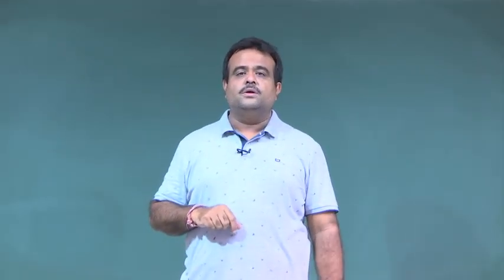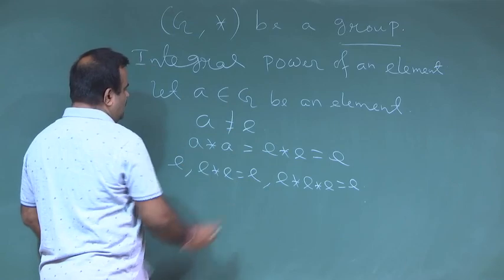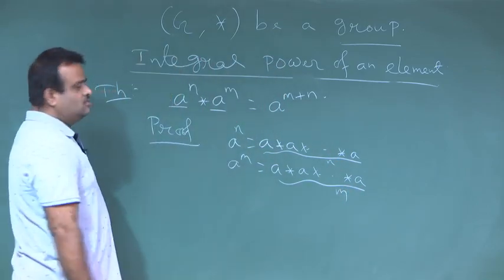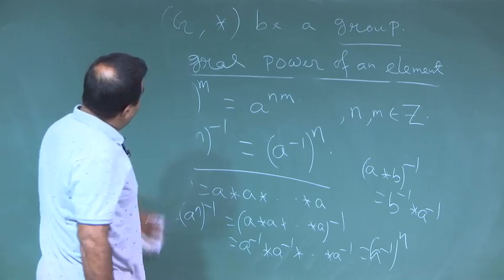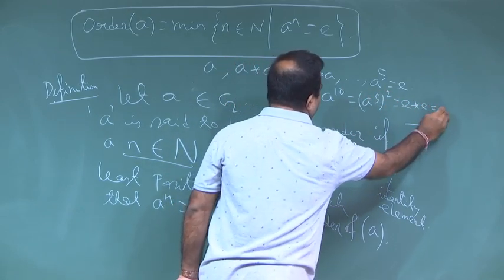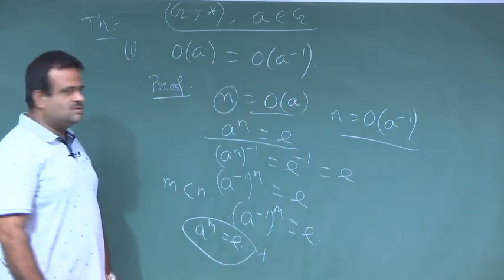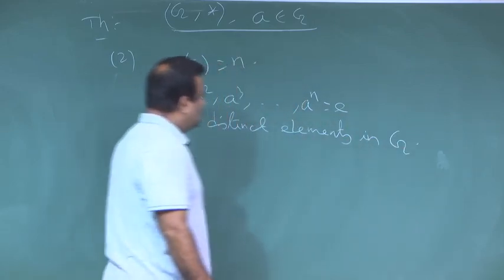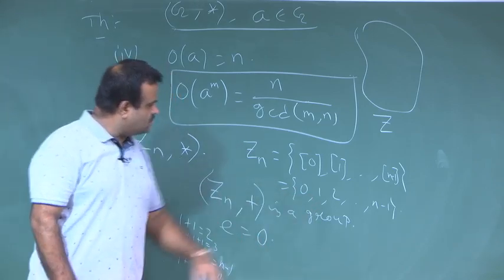Lecture 12: Order of an element